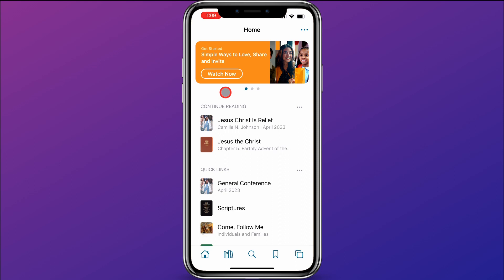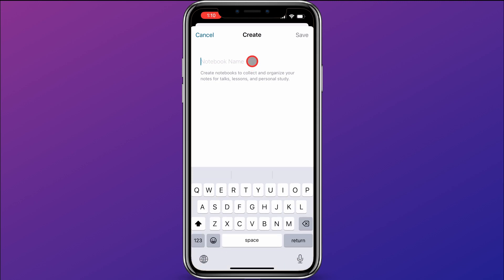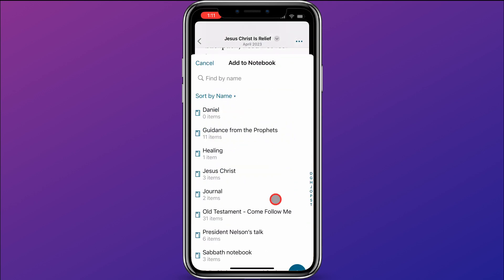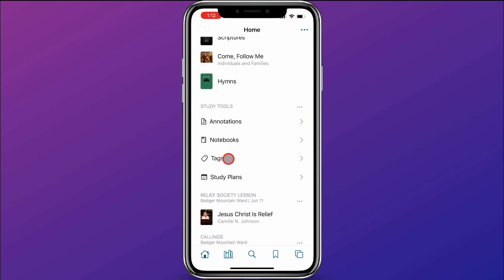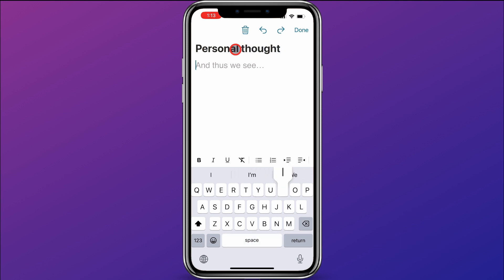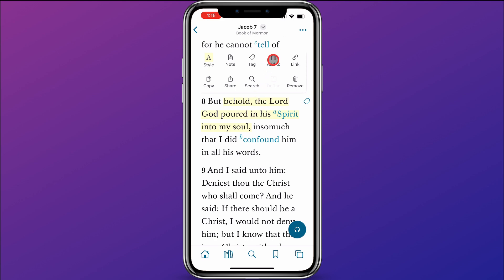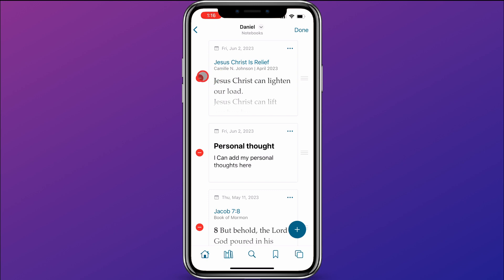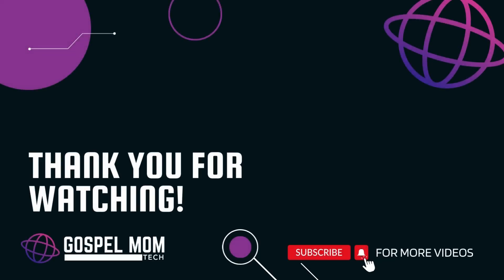Getting the Most out of Notebooks in the Gospel Library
Notebooks in the Gospel Library App are a great way to organize your thoughts, scriptures you've marked, quotes you like, and more. This video explains how the Notebooks area of the Gospel Library app works.

Chapters:
0:00 Intro
0:55 Notebooks view
1:13 Method 1 to create notebook
2:13 Method 2 to create notebook
2:27 Add to notebook
3:01 Inside a notebook
3:33 Add personal notes
4:22 Add a scripture
5:08 Edit a notebook
5:43 Rename a notebook